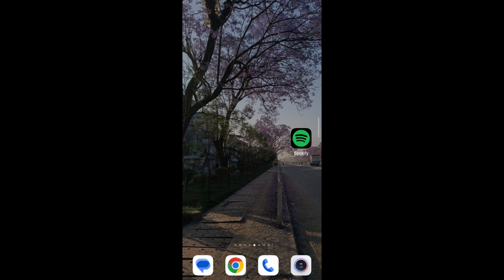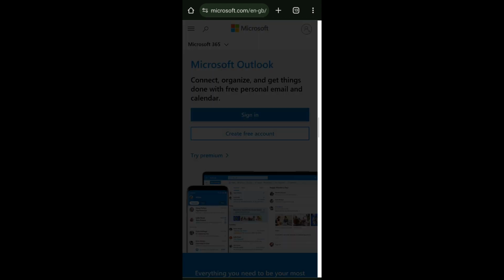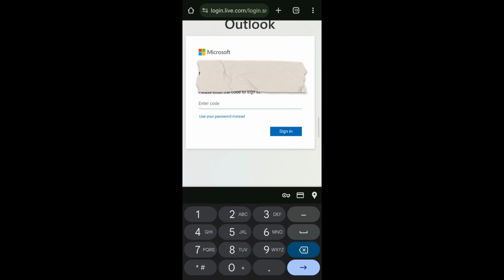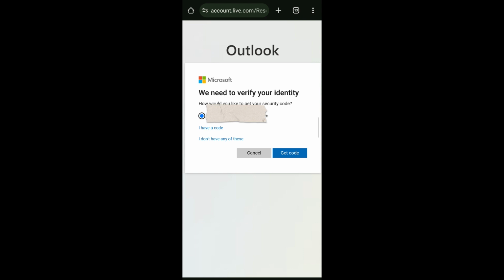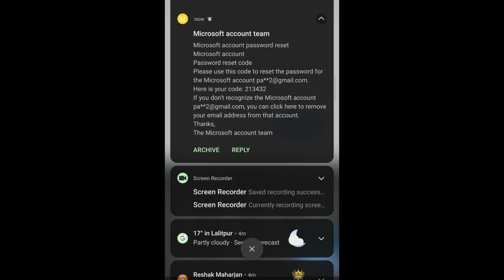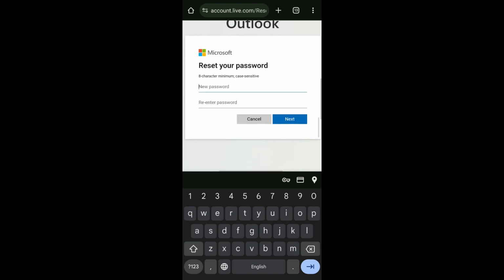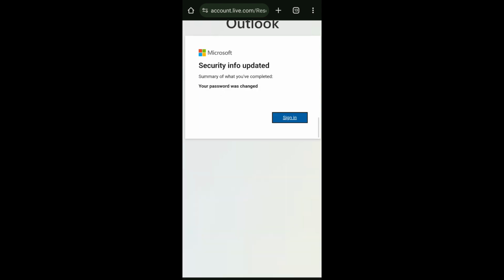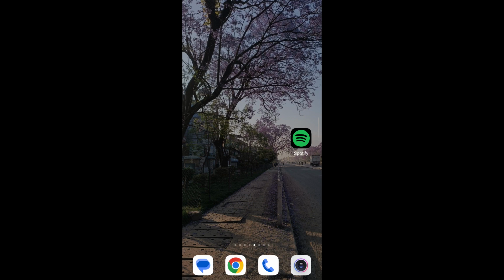How to Recover Hotmail Outlook Password | Reset Forgotten Hotmail/Outlook Password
Learn, How to Recover Hotmail Outlook Password.

Have you forgotten your Hotmail password and are now locked out of your account? Fear not, AppHacks101 is here to help! In this comprehensive guide, we'll walk you through the step-by-step process of recovering your Hotmail password, whether you have access to your alternate email or phone number or not.